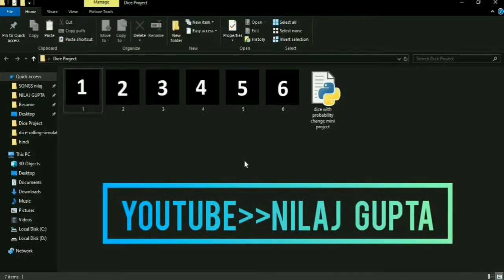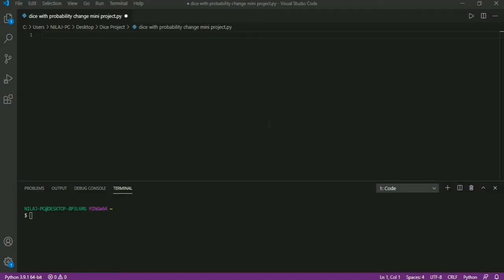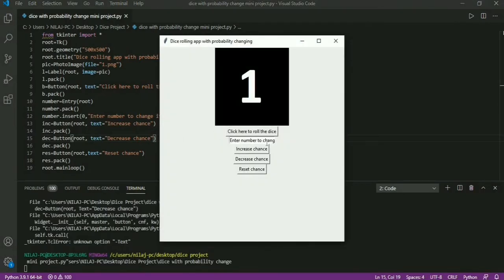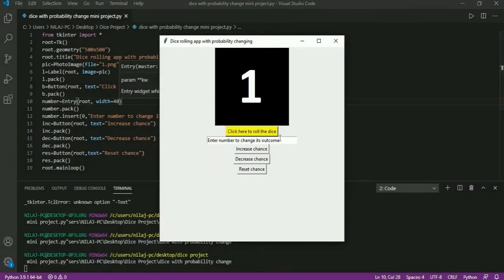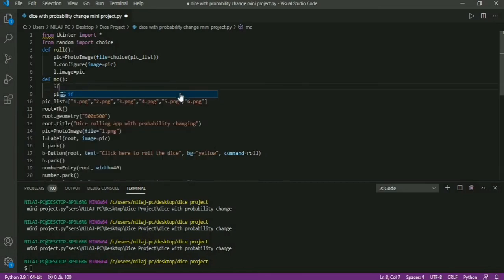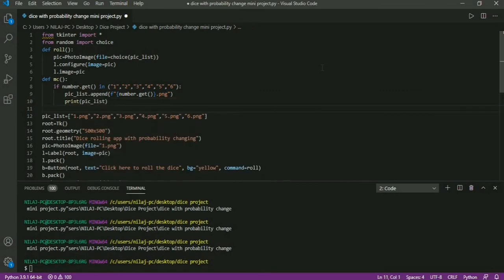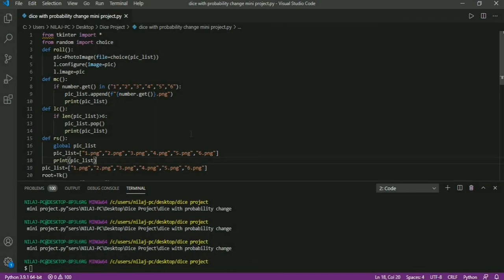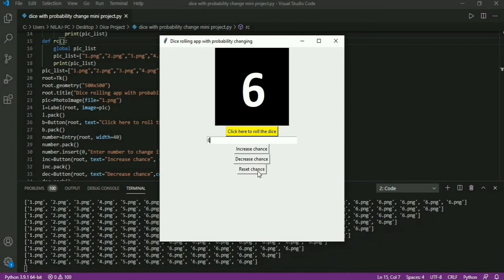dice roll app with outcome probability change in python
dice roll app with outcome probability change
dice roll
dice roll app with outcome probability change in tkinter
dice roll program with outcome probability change in python
dice roll program with outcome probability change in tkinter
dice roll python
dice roll tkinter
python project
mini project